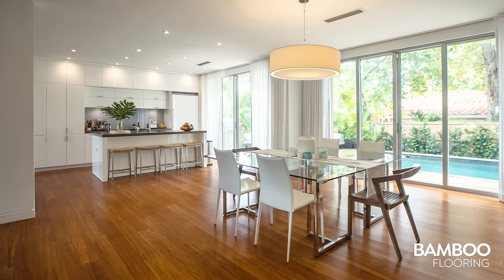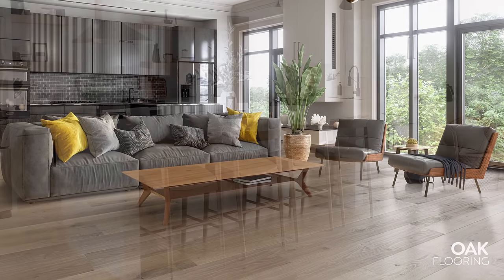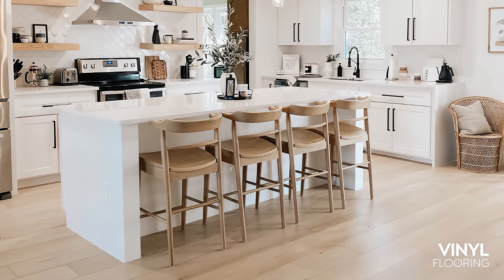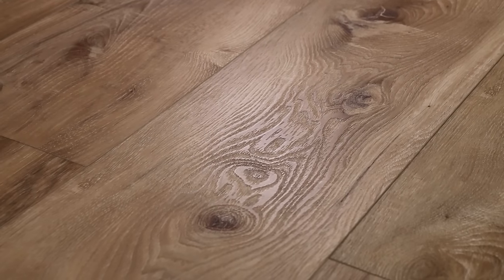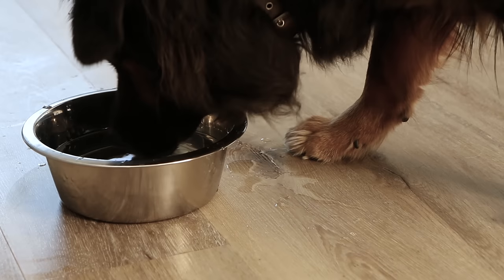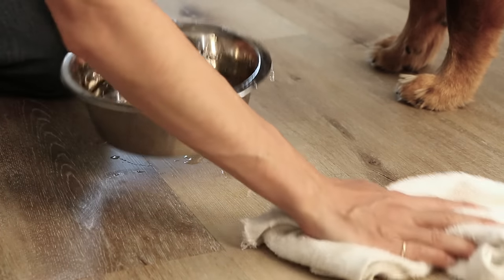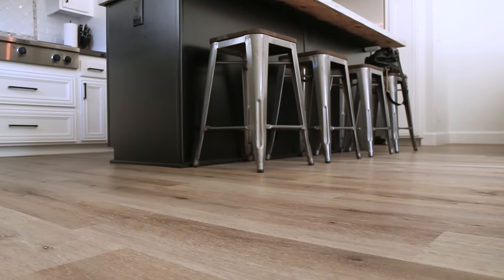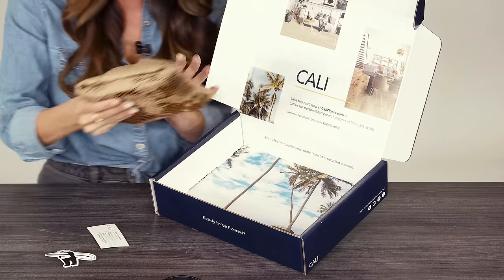Cali Flooring Introduction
Welcome to Cali Floors! Not sure where to start? This short video might help point you in the right direction.